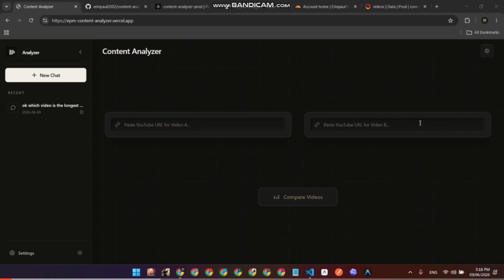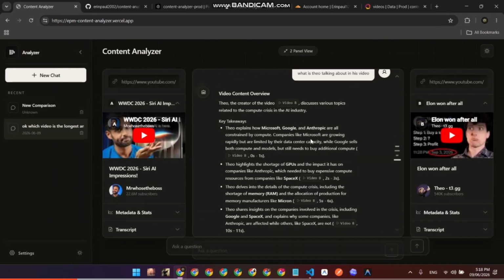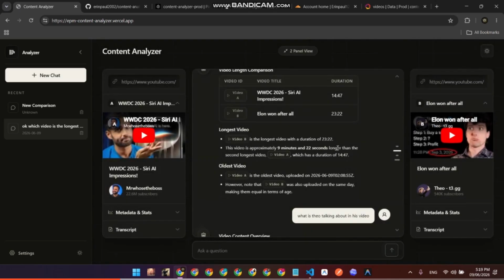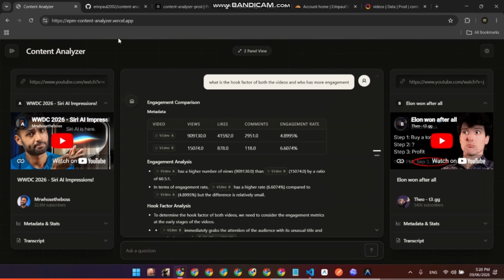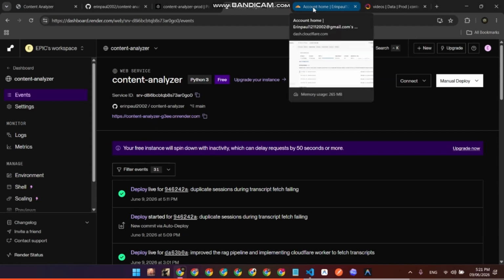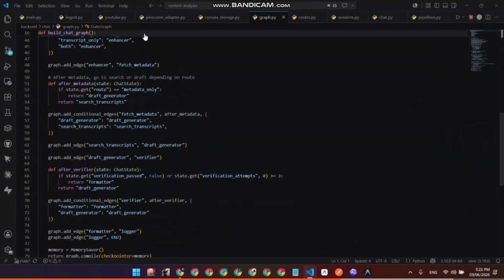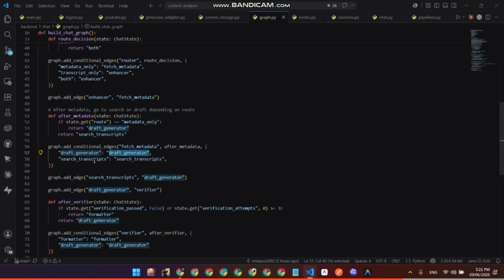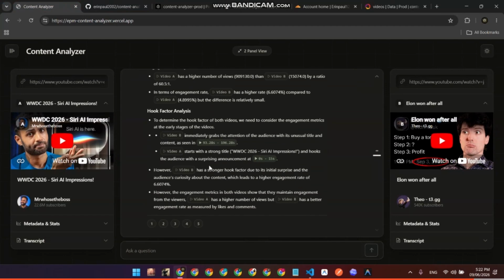Content Analyzer - Hackathon